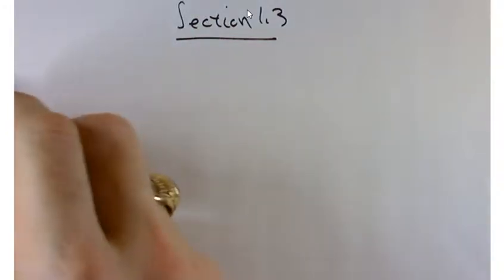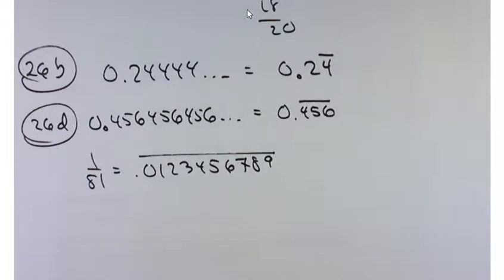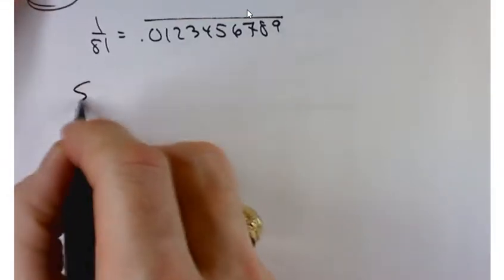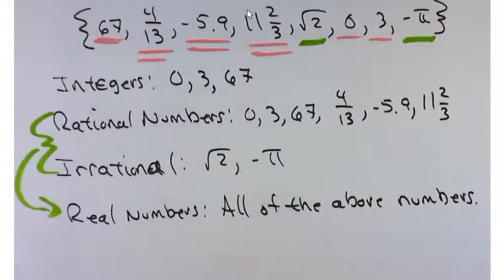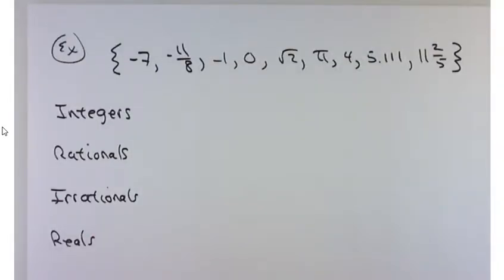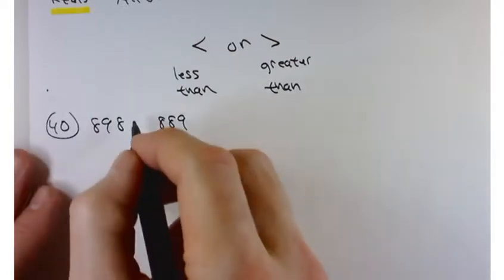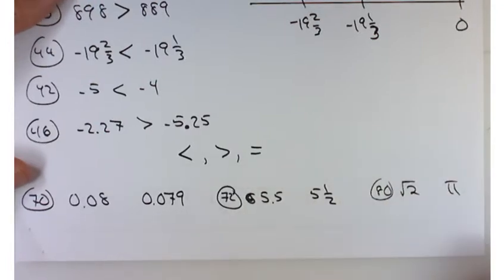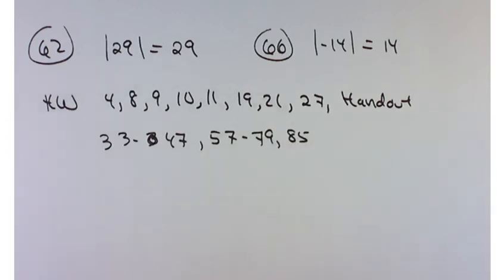Mat 1100 Section 1.3 Real Numbers